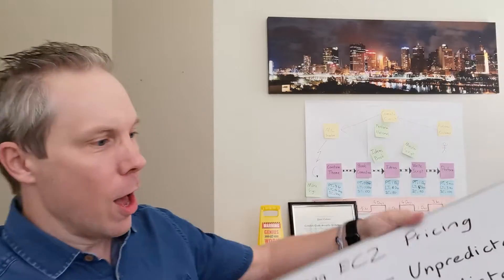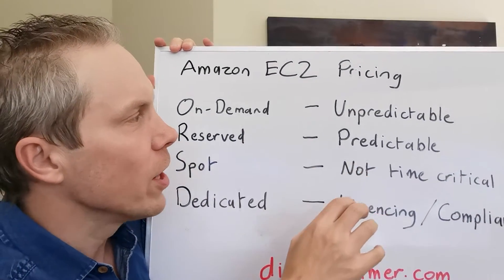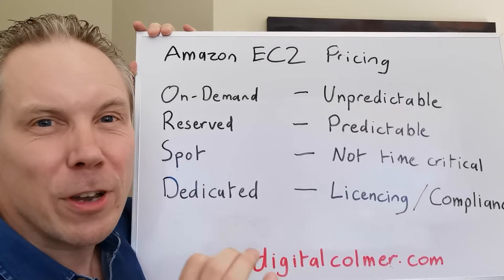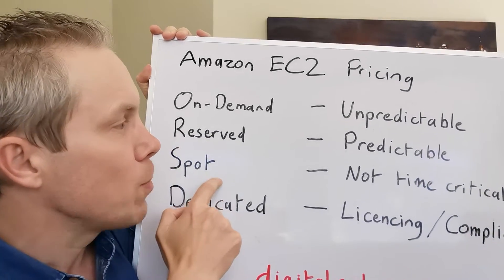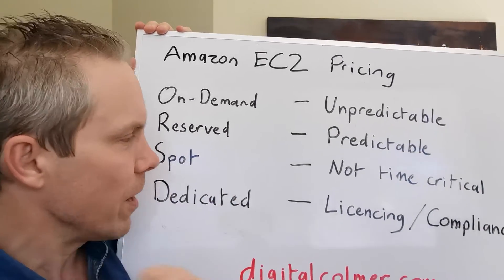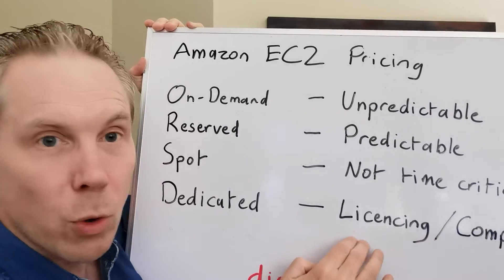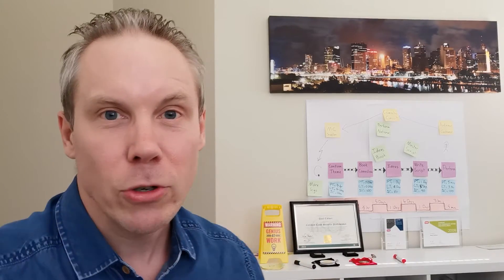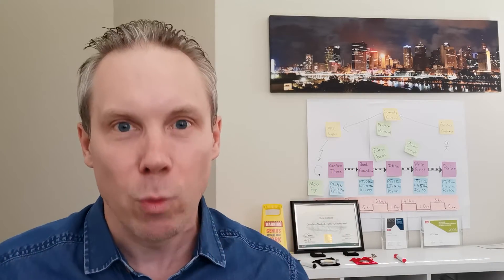Amazon EC2 Pricing - 3 minutes - digitalcolmer.com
Amazon EC2 Pricing